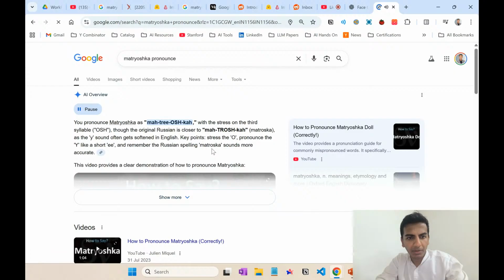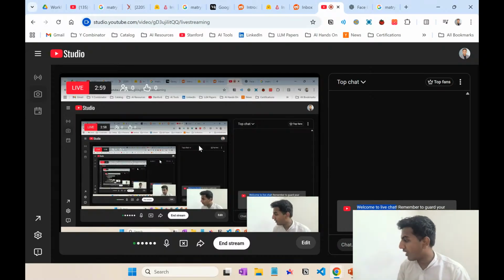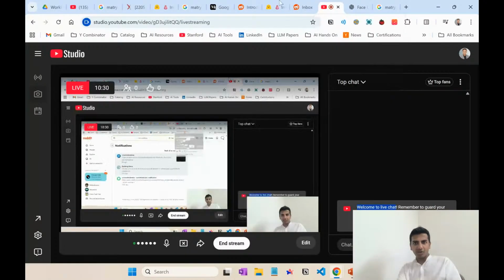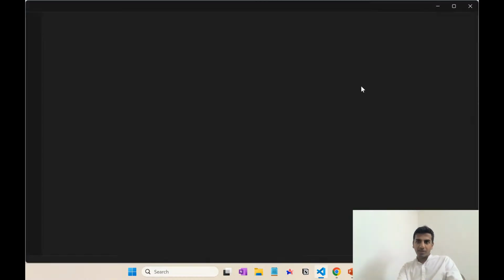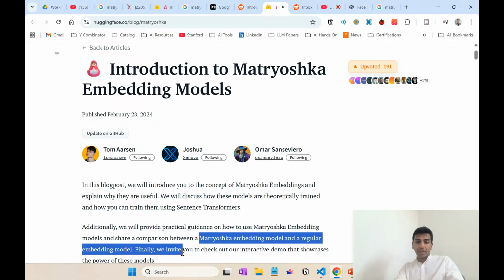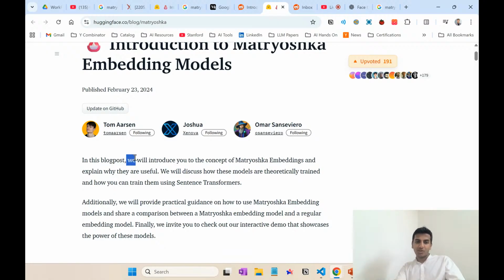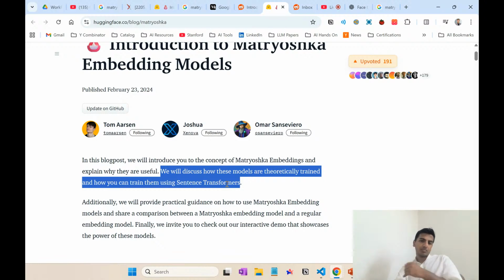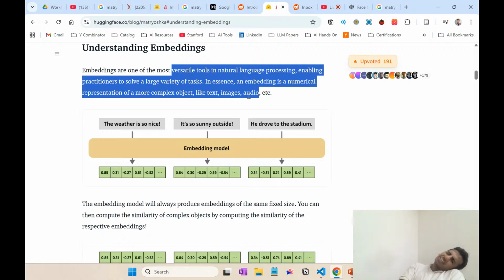Matryoshka Embedding Models